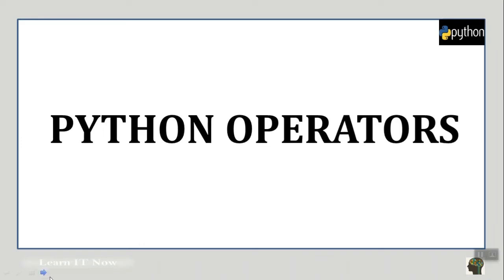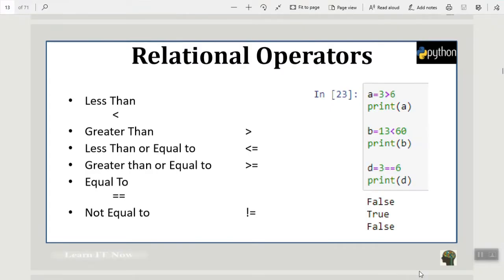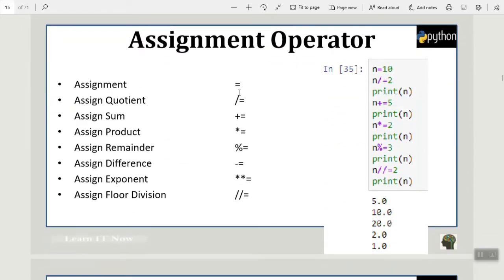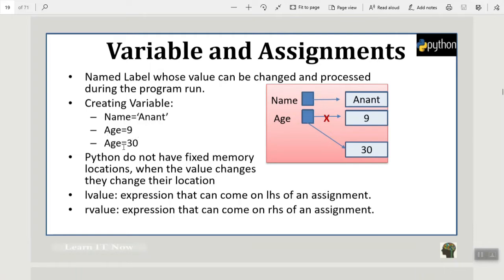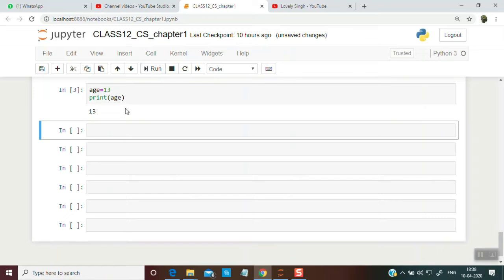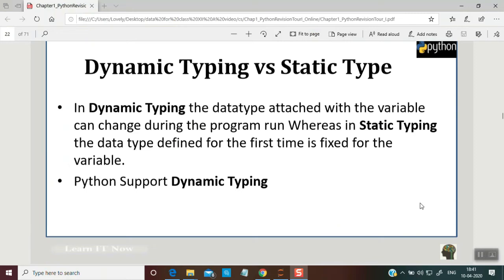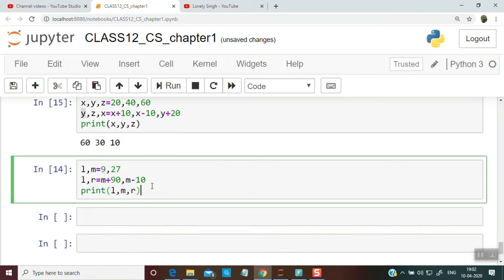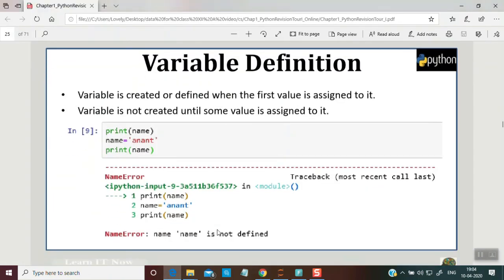Class XII CS PYTHON REVISION TOUR I Part2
PYTHON OPERATORS, MULTIPLE ASSIGNMENT, DYNAMIC TYPING